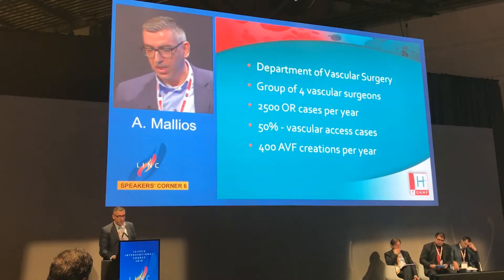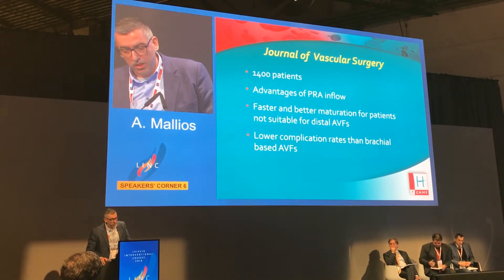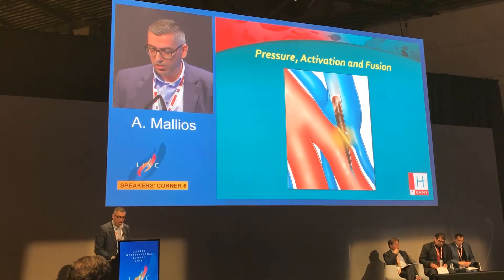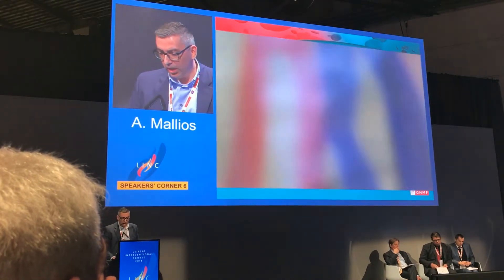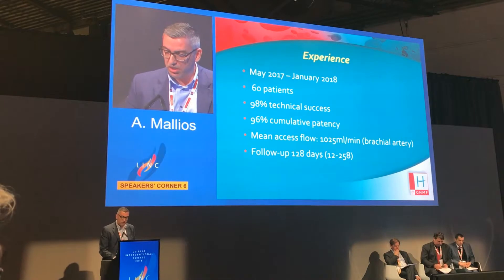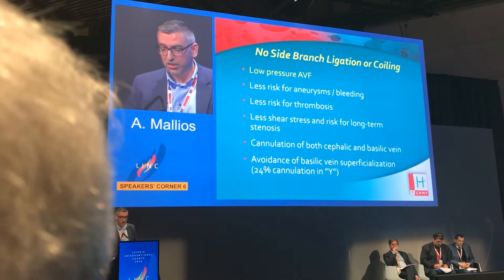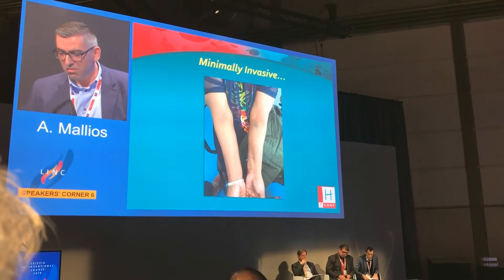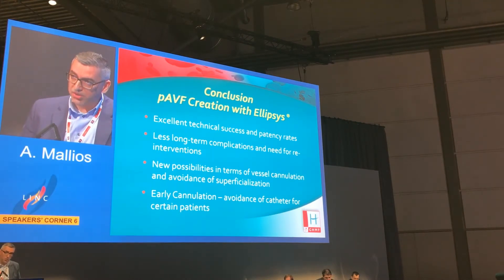LINC 2018 Percutaneous Arteriovenous Fistula Creation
Alexandros Mallios, MD